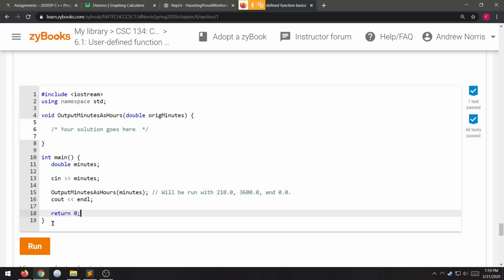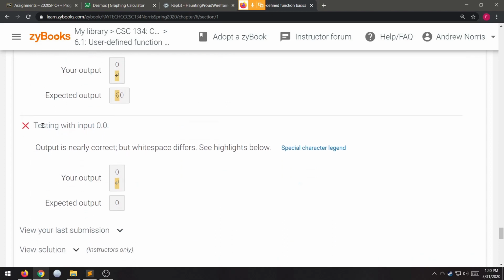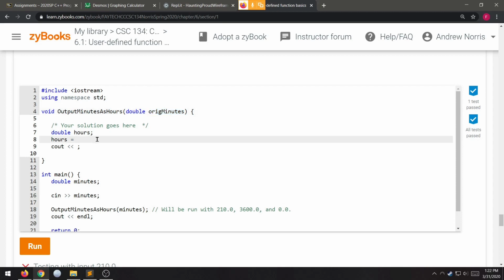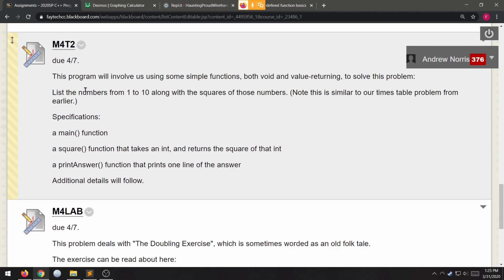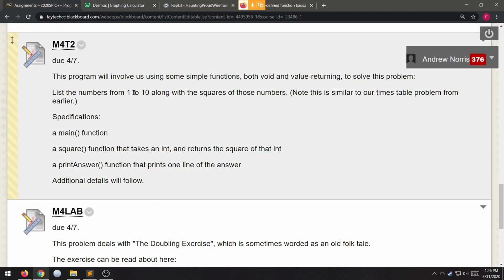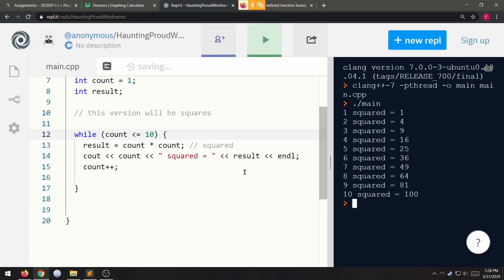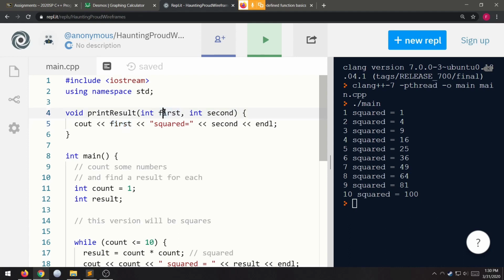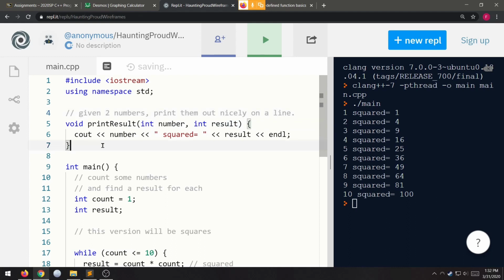CSC 134 5901 M5T2 part 2/3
Original title: csc134 0331 p2/3